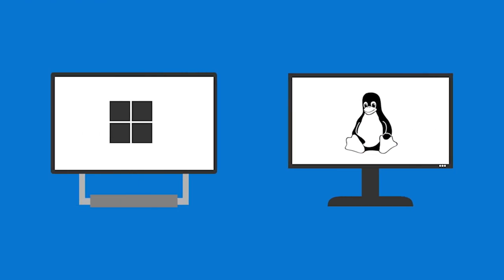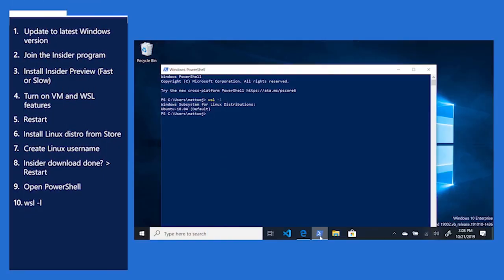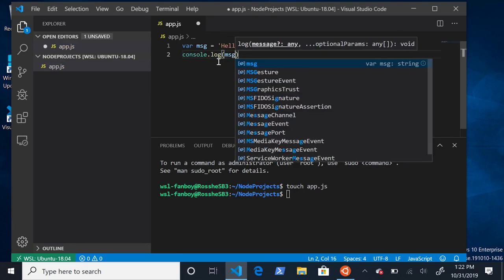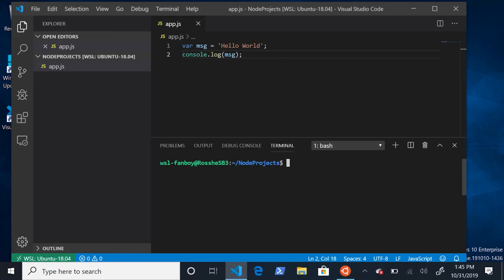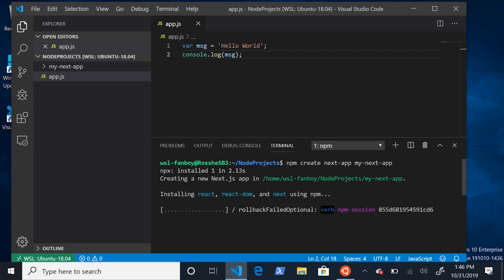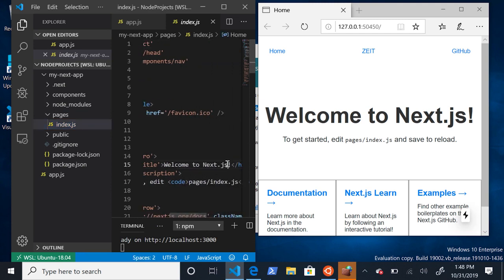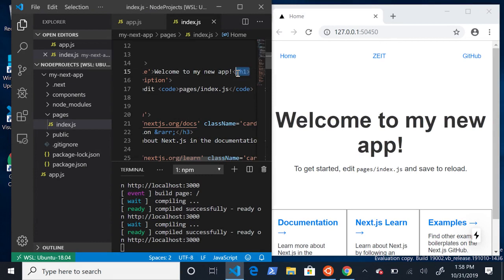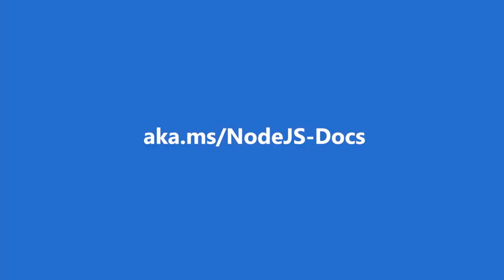BuildNodeJSAppsWithWindowsSubsystemForLinux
Learn how to develop Node.js apps using Linux on Windows with VS Code. It's fast and you're going to love it!
Node.Js windows10 Linux VSCode#